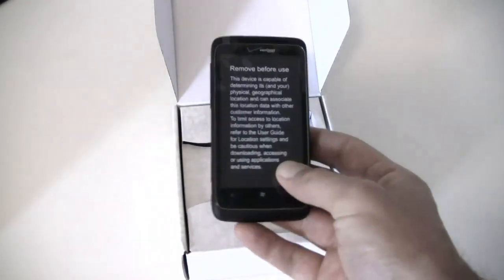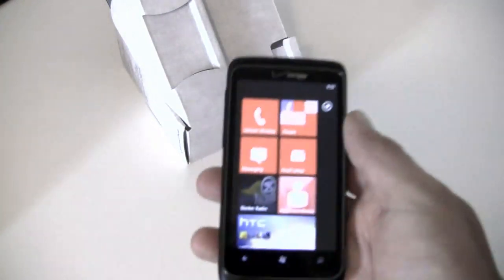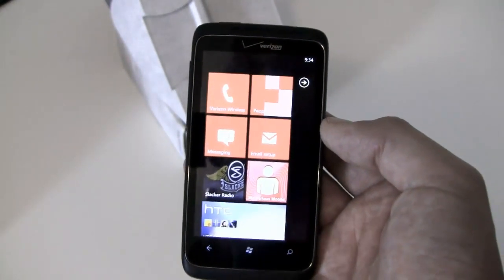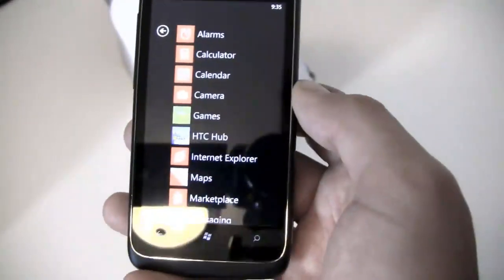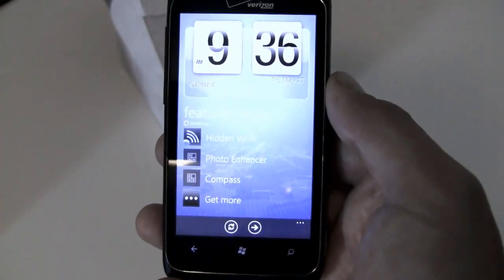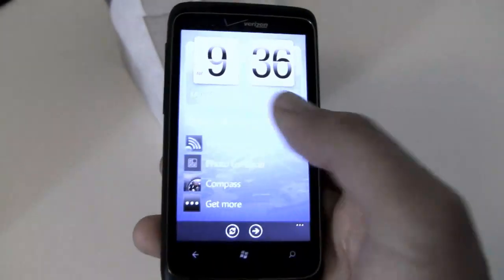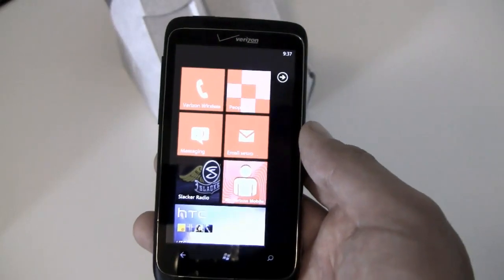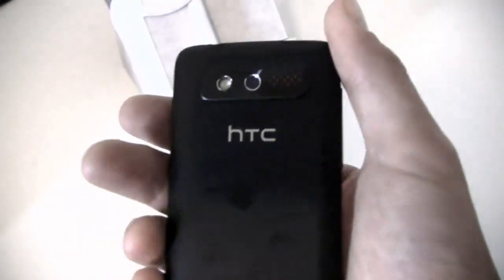Verizon HTC Trophy Unboxing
Verizon goes Windows Phone 7 with the Trophy!  HTC's first WP7 phone for Verizon features a 3.8" display, 16GB of memory, and a 5MP camera with 720p video capture. It doesn't have the Mango update yet, but it's ready for it! Noah gets Trophy out of the box ... .